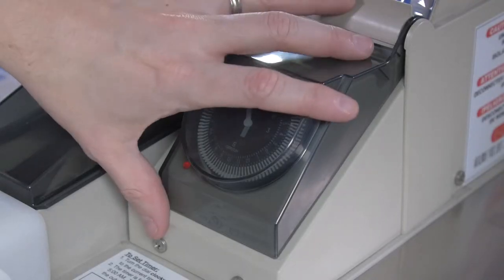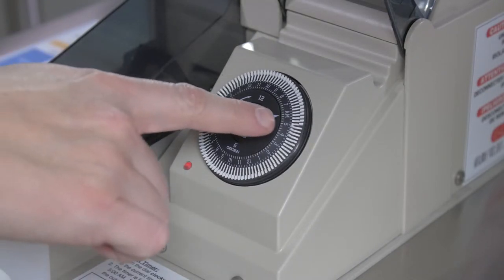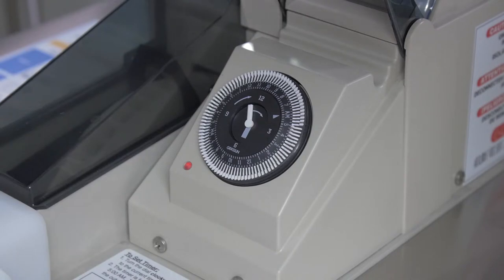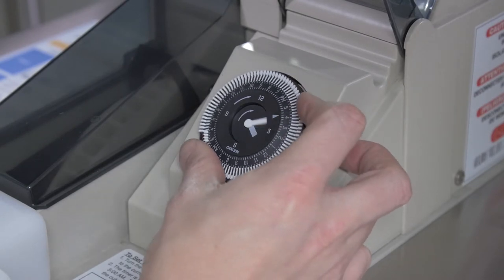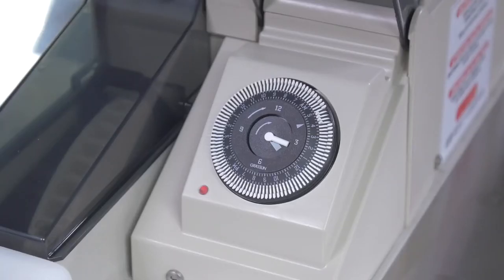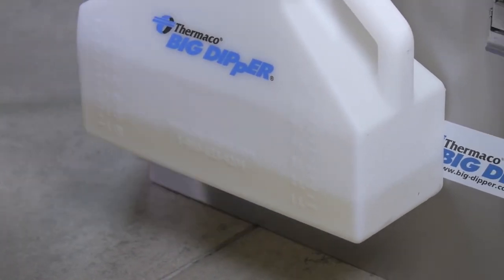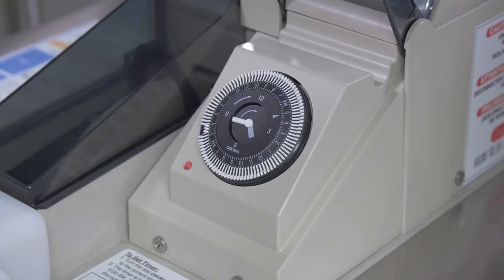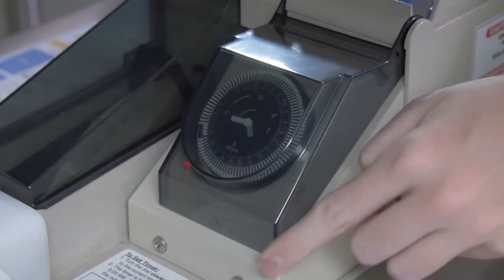Setting an Analog Timer for Big Dipper 14K Series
This video provides easy instruction on how to set the timer for your Big Dipper 14K series with analog timer.